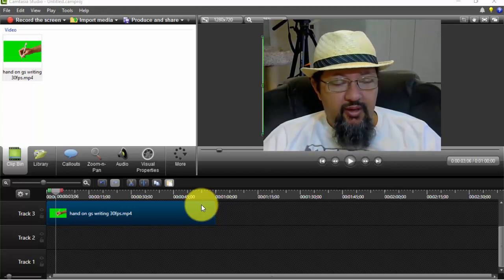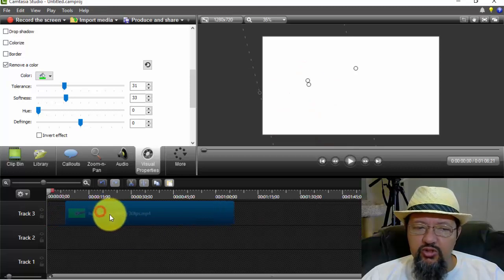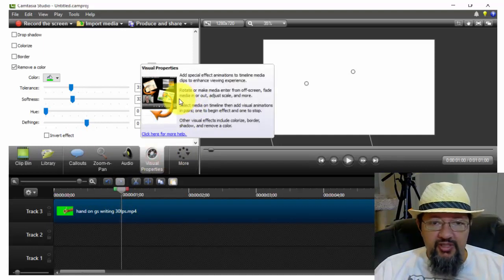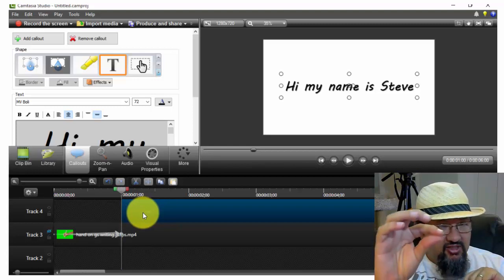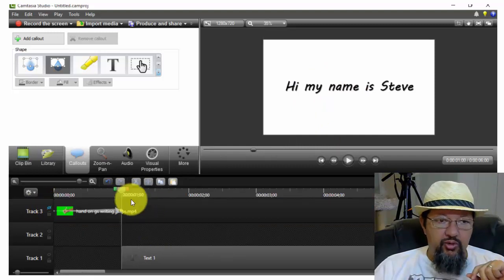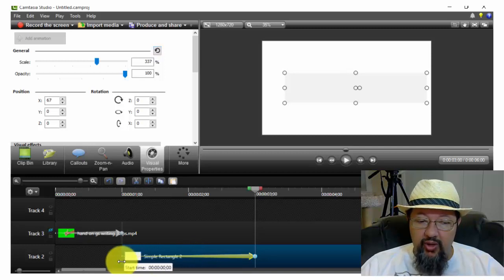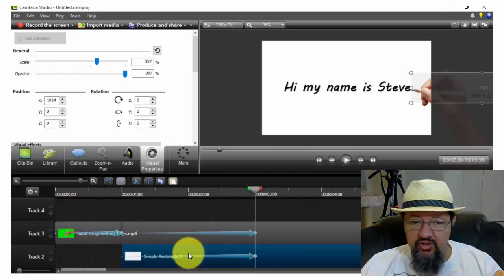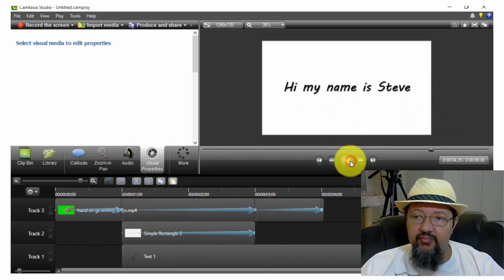Camtasia animation Tutorial video 2 of 3 - animated handwriting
Okay so yes we have done this style of animation (animated hand writing text) before but it's worth watching again so that you can see how to use the new animated hand I'm providing you for free.

Go to Video 1 in the series to get the download file in the description of that video

This video went on a bit long again. There is just so much to talk about. Stuff man!

If you have any questions please ask in the descriptions. I will respond.
Like the video? Thumbs up. It gets me more views.

As always thanks for the support guys I do appreciate every subscriber, every view and every comment.